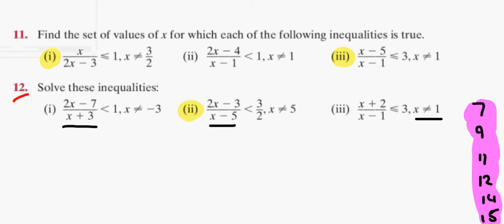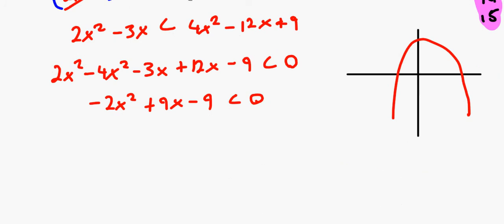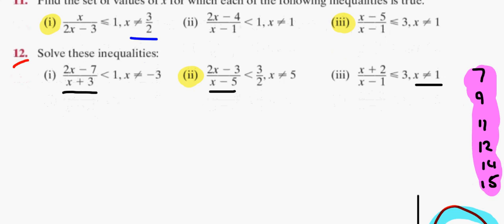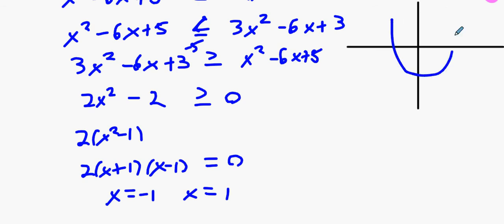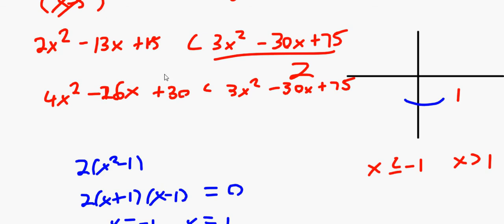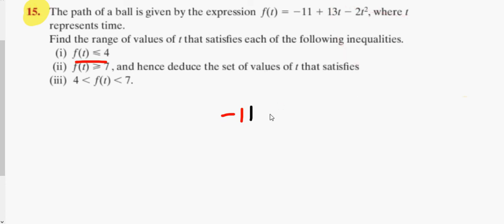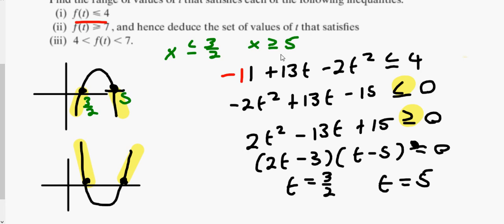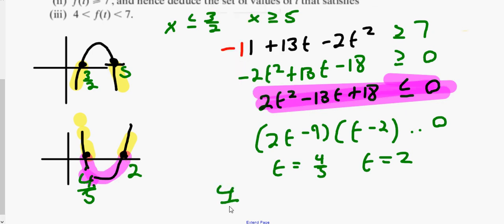5hons 12 2 q11q12q15